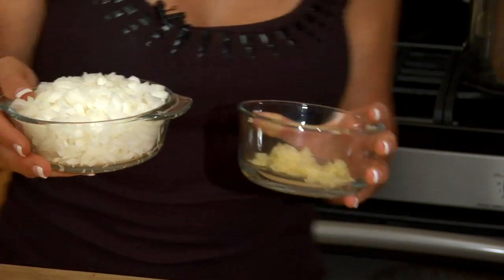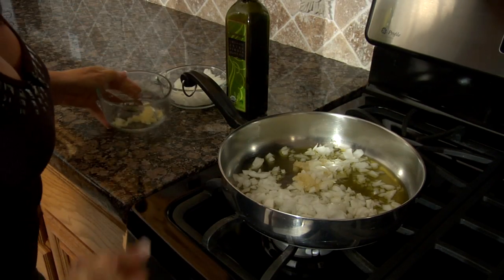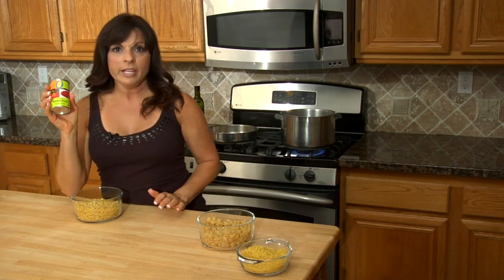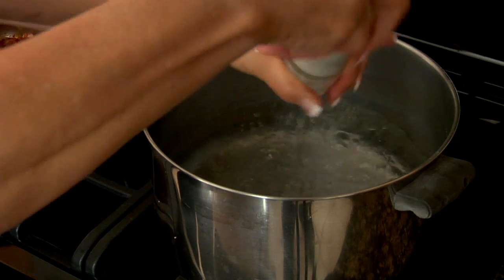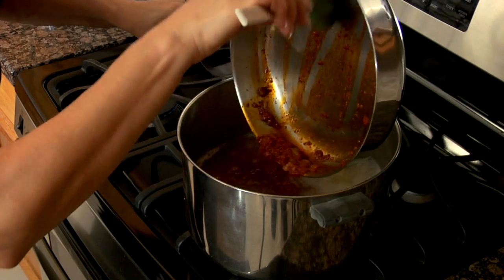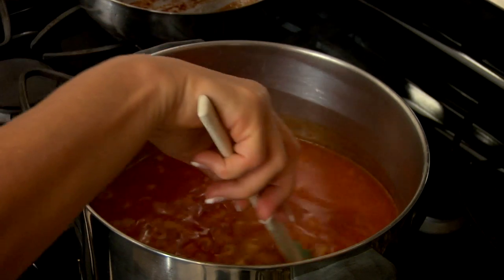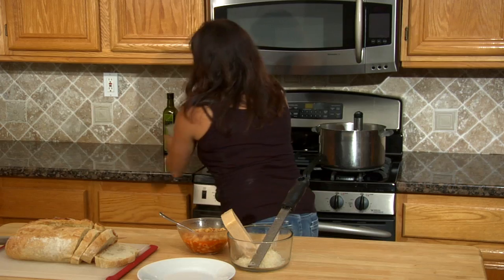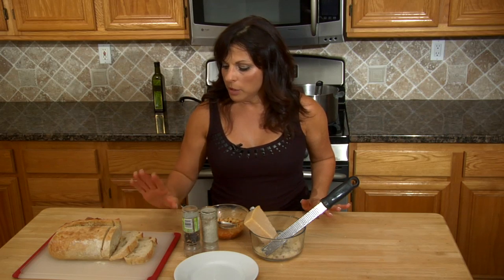Pasta Fazool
While I'm finalizing my move over the next few weeks, guest chef Anita Italiano will be filling in and making some authentic Italian dishes. Give her a warm Lady Yum Yum welcome, you're going to love her. LYY

Recipe

Make Pasta Fazool with Lady Yum Yum's special guest chef, Anita Italiano

Ingredients:

1/2 large onion diced
4 cloves of pressed garlic
1/4 cup extra virgin olive oil
6 ounces tomato paste (try organic tomato paste)
2 cups Ditalini pasta
15 ounce can of Cannellini Beans (white kidney beans)
Freshly grated, good quality, parmesan cheese

Directions:
Add olive oil to pan and saute onion and garlic until the onions become translucent
Then add tomato paste and stir well.
Bring 4 quarts of water to a boil, add 1 tsp. of salt, then add pasta and cook until al dente
When pasta is al dente skim off 1 cup of water from the pot leaving the rest of the liquid in the pot
Add tomato paste mixture to the pot and Cannellini beans and stir (don't drain beans before adding)
Add 1 to 2 tsp. of both salt and pepper, then stir.
Ladle into a bowl, salt and pepper to taste,
Top with freshly grated good quality parmesan cheese (about 1 tbsp.)

Try serving with fresh italian bread for dipping.